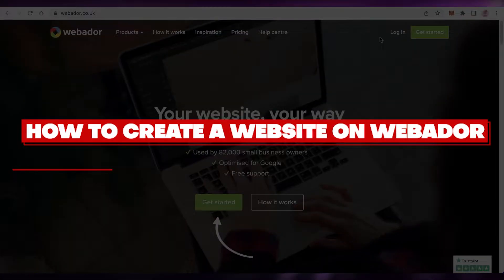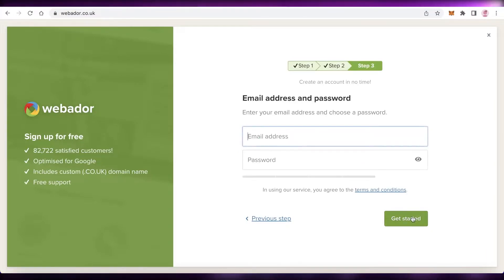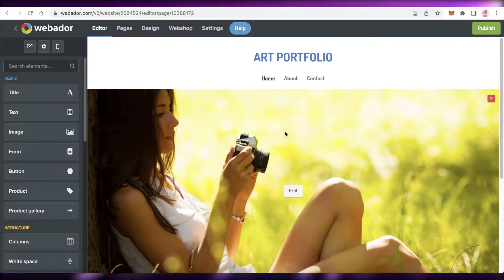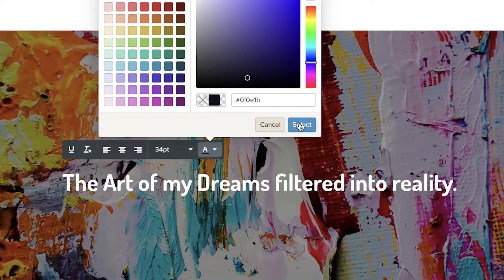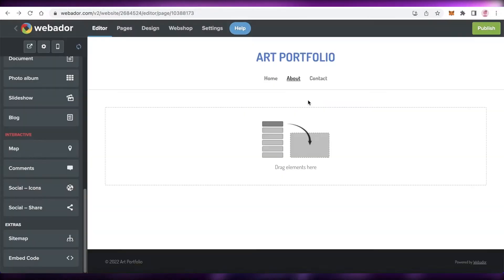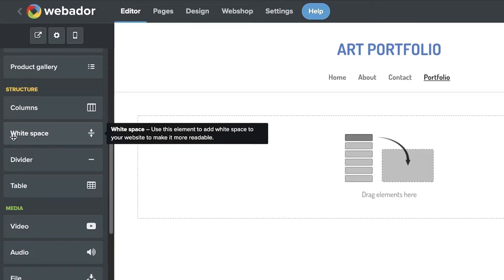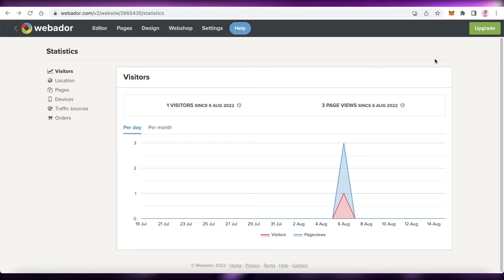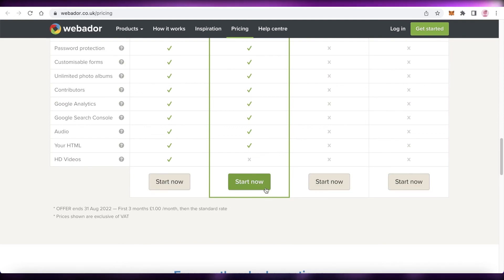How To Make A Website On Webador - Easy Tutorial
In this video I show you How To Make A Website On Webador. This is super easy and learn to do it in just a few minutes by following this helpful tutorial.